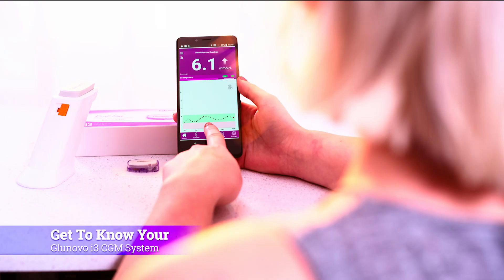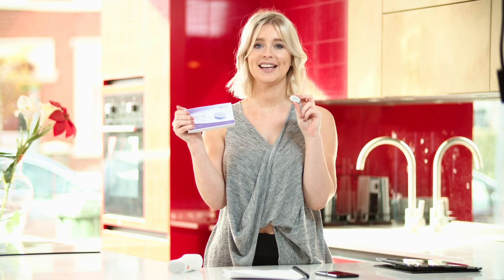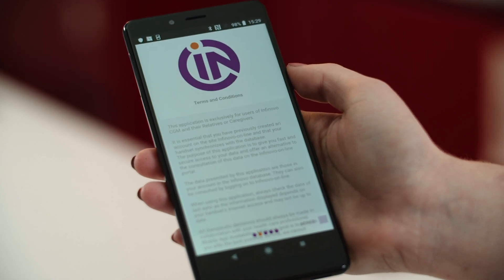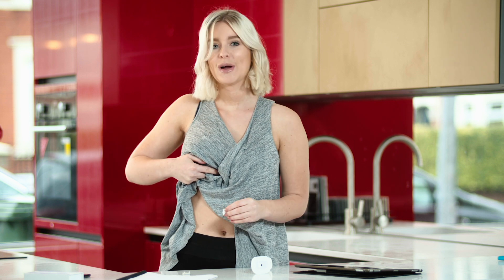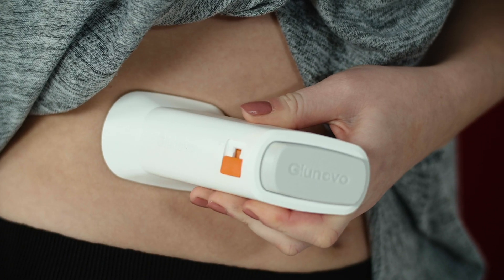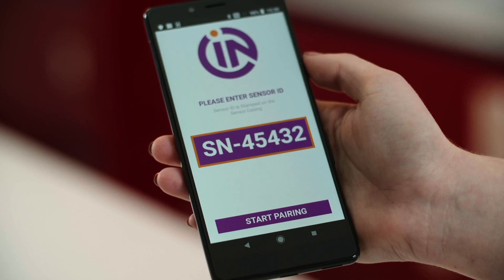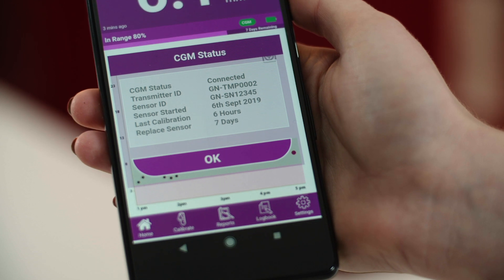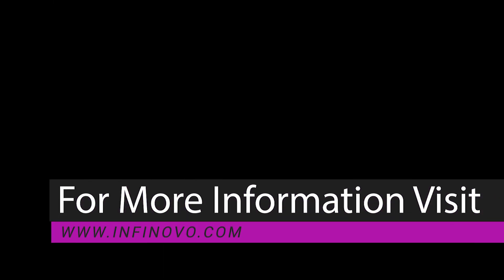Glunovo i3 CGM System Training Video - Instructions How To Use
Glunovo i3 Training Video - Instructions How To Use The CGM System